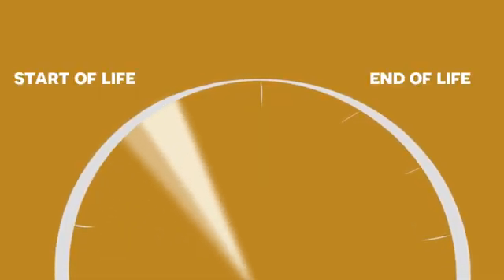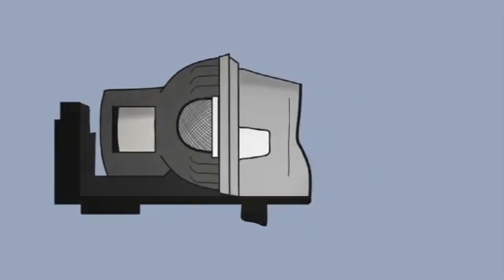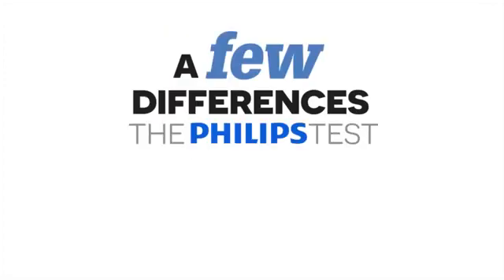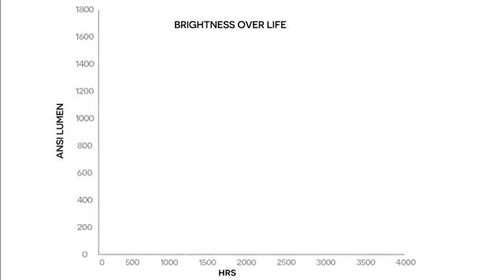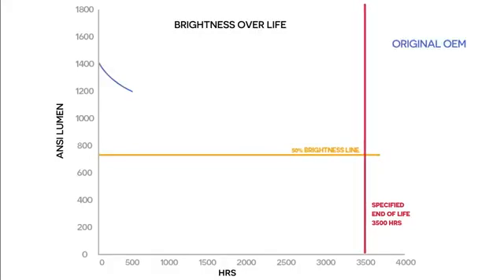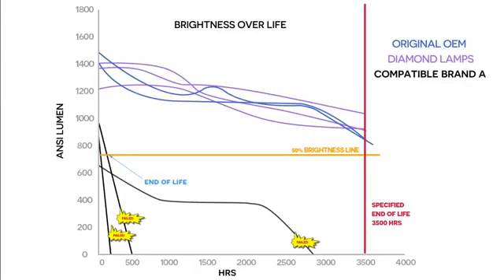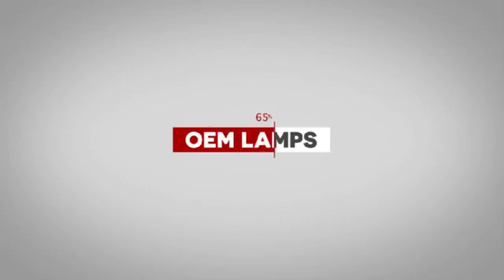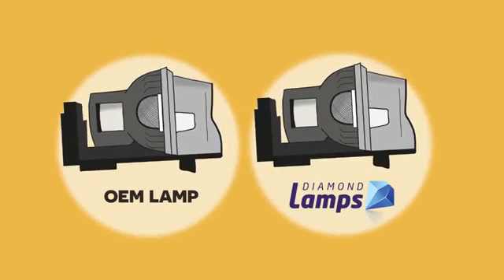Projector lamp test by Philips shocking results for some compatible lamps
This test carried out by Philips lighting compared the brightness and longevity of different projector lamp options available on the market. It clearly shows the benefits of buying OEM and Diamond Lamps and the false economy of many compatibles.